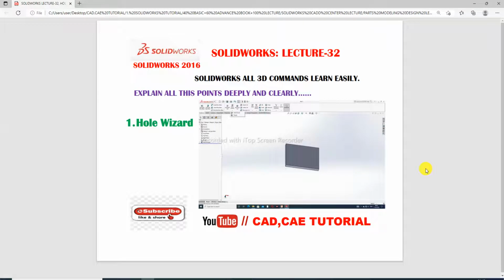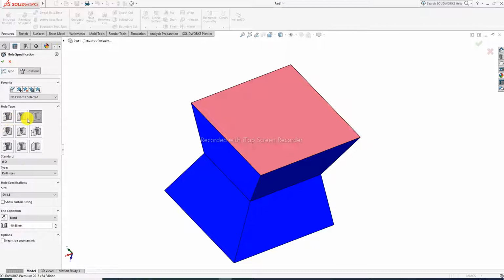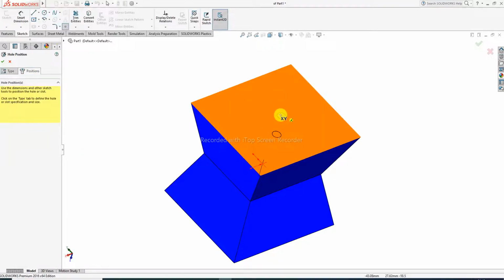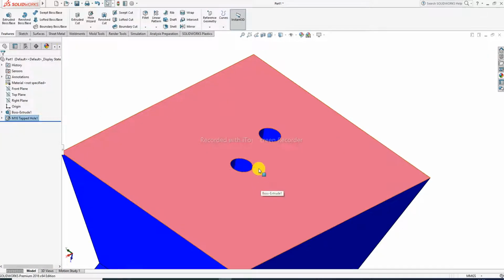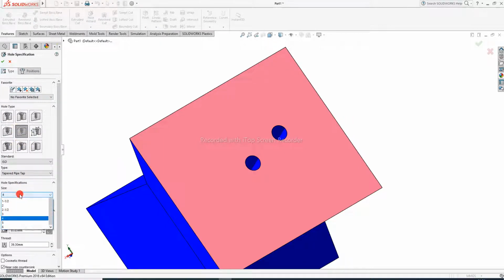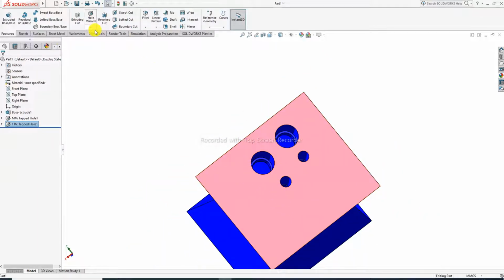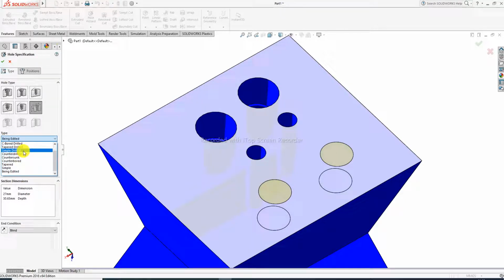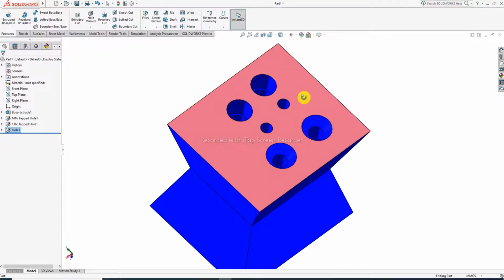SOLIDWORKS COMMAND, HOLE WIZARD STRAIGHT TAP LECTURE-32B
Main Topics:
1. AUTOCAD Tutorial for Beginners & Advance.( 2D sketching Drawing, 3D Modeling Design and Isometric Design, Industrial Projects Design All Easily Learn in AutoCAD Software).

2. SOLIDWORKS Tutorial for Beginners & Advance.( 2D Sketching Drawing, 3D Modeling Design, Surface Modeling Design, Sheet Metal Design,  Weldments design, Assembly Process, Drafting Process, Simulation Process, Industrial Projects Design All Easily Learn in SOLIDWORKS Software).

3. CATIA V5 Tutorial for Beginners & Advance.(2D sketching Drawing, 3D Modeling Design, Wireframe and Surface Design, Generative Sheet Metal Design, Assembly Process, Drafting Process, Simulation Process, Industrial Projects Design All Easily Learn in CATIA V5 Software).

4. ANSYS workbench Tutorial for Beginners & Advance.(2D Sketching Drawing, 3D Parts Design & Analysis, Surface Parts Design & Analysis, Sheet Metal Parts Design & Analysis, Industrial Projects Design & Analysis All Easily Learn in ANSYS Workbench Software).

5. GD&T Tutorial for Beginners & Advance.( GD&T AutoCAD Software, GD&T SOLIDWORKS Software, GD&T CATIA V5 Software, Industrial GD&T All GD&T Learn Easily).

6. NEW Update COMPUTER Knowledge.(New update computer parts, New update software knowledge, New update any notifications related to computer knowledge).